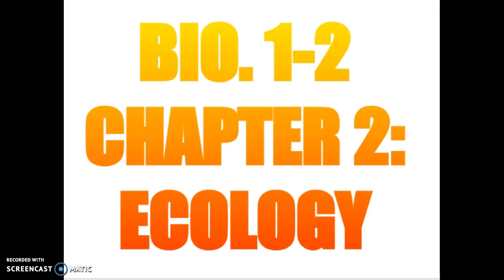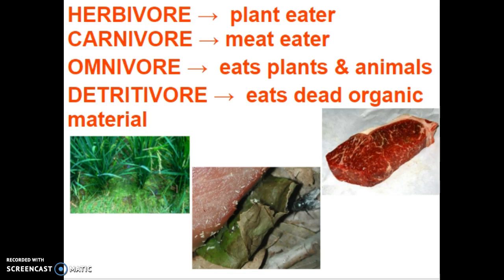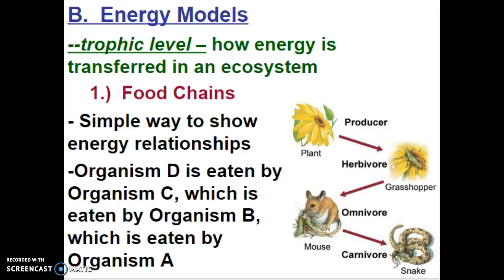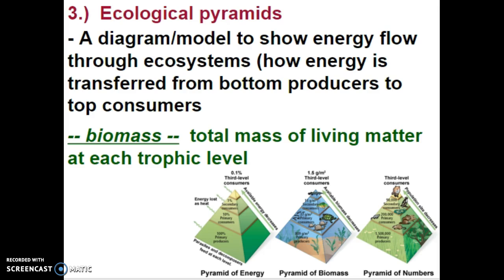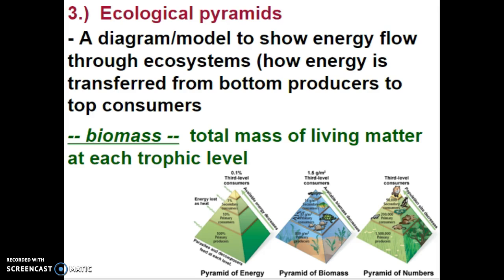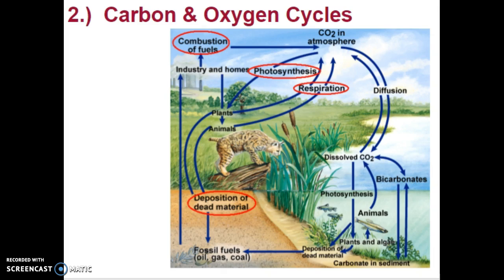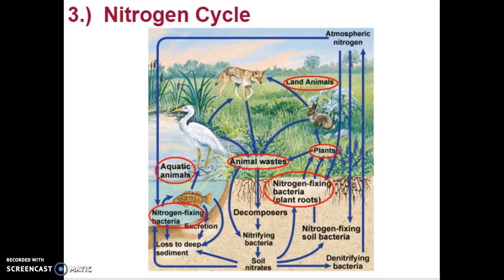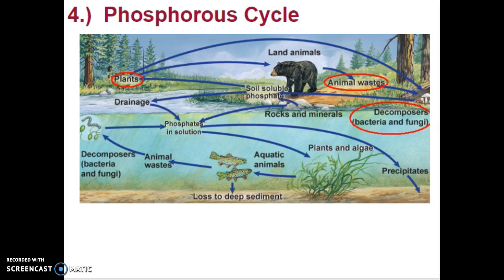VIDEO SCREENCAST Ch. 2 (part 2): Principles of Ecology